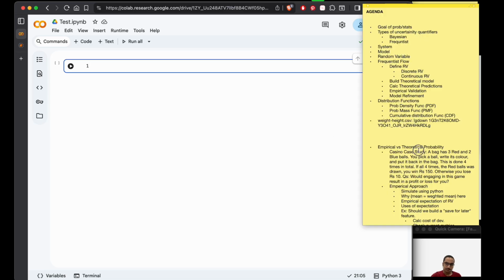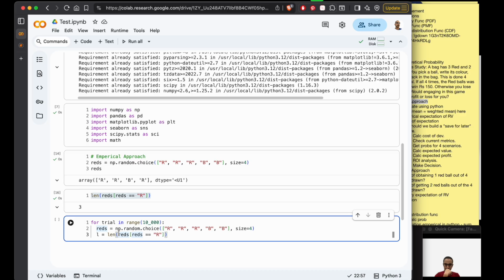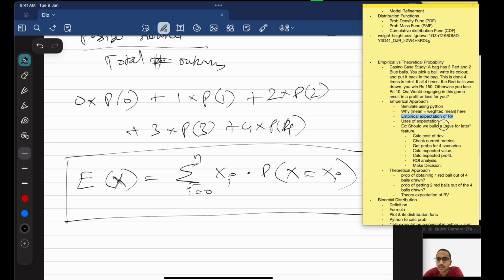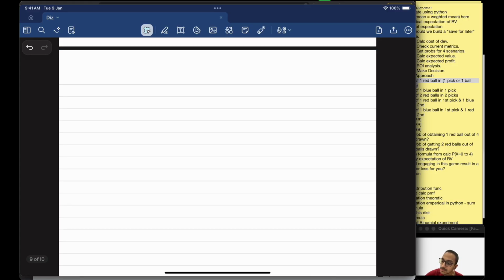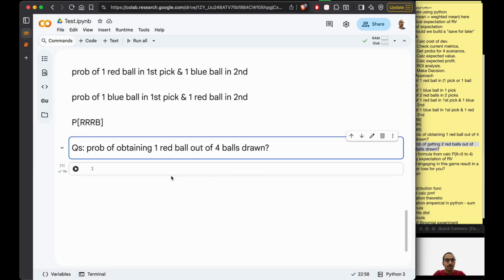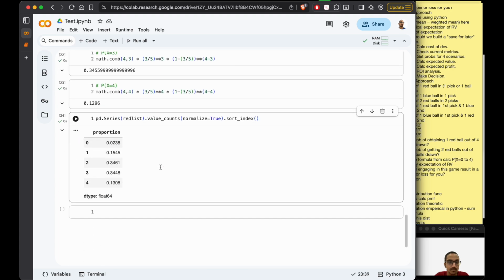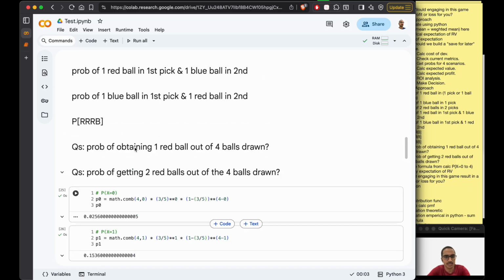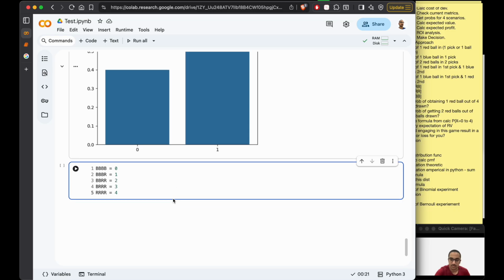Data Science - Probability & Statistics - Part 6.2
Dataset:
!gdown 1G3nT2K6OMD-Y3O41_OJR_IrZW4HkRDLg